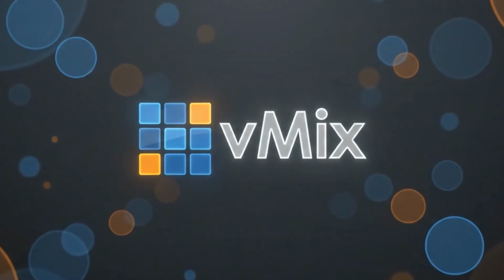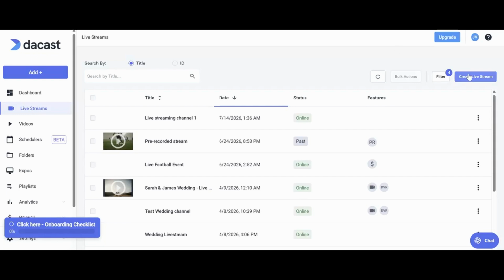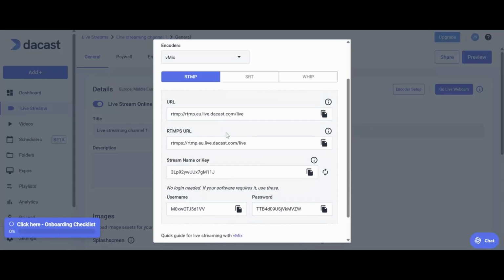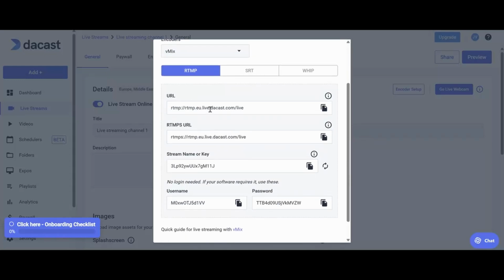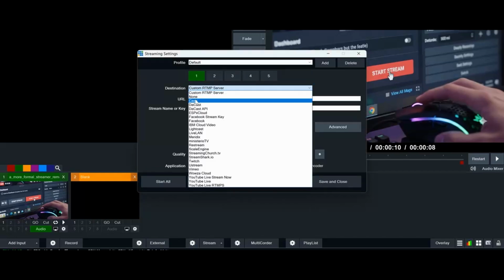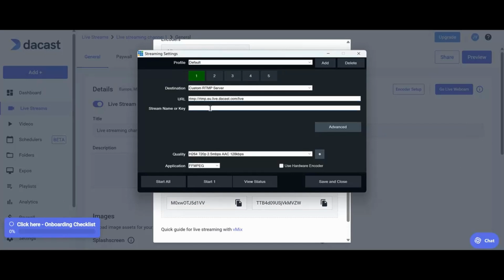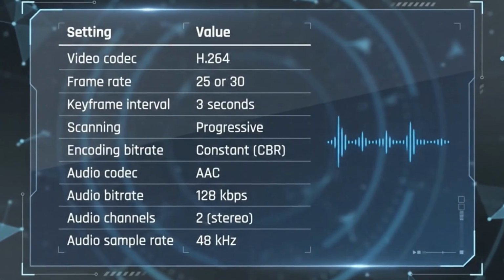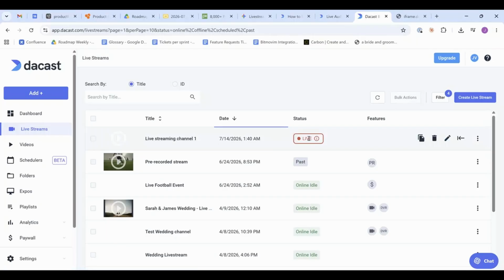Dacast Tutorial | Connect vMix to Dacast in 3 Easy Steps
Want to stream from vMix to Dacast? This step-by-step tutorial shows you exactly how to connect vMix using RTMP and start broadcasting in just a few minutes.

In this video, you'll learn how to:

Find your RTMP URL and Stream Key in Dacast
Configure vMix for RTMP streaming
Set the correct video encoder settings
Start your live stream
Preview your stream before going live

Whether you're streaming sports, conferences, churches, or corporate events, this is the fastest way to connect vMix to Dacast.